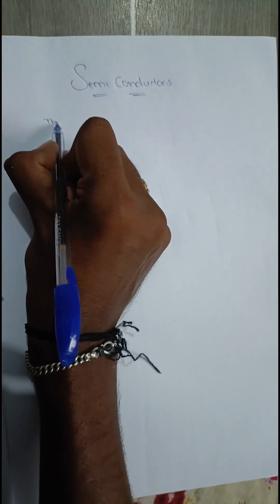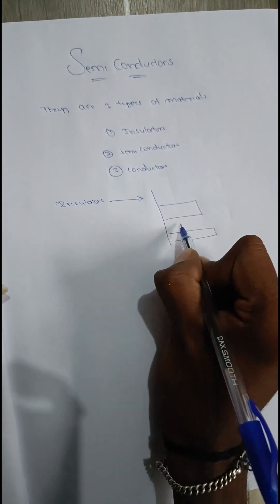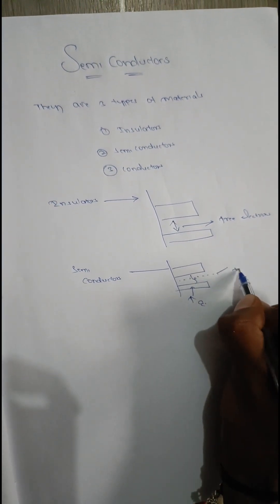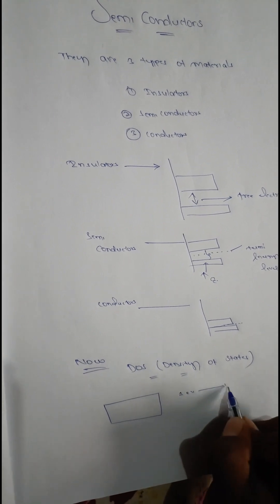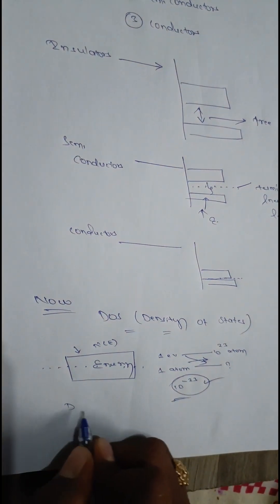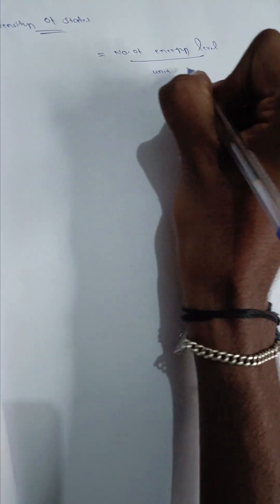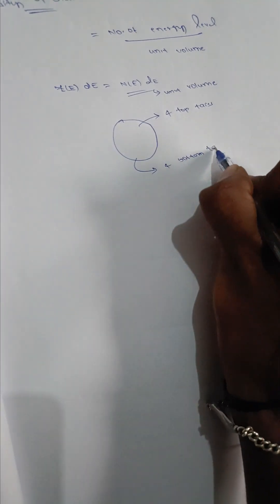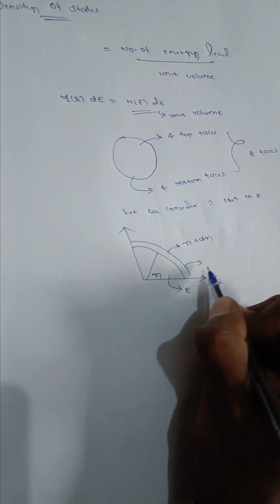DENSITY OF STATES(DOS) Lecture-1